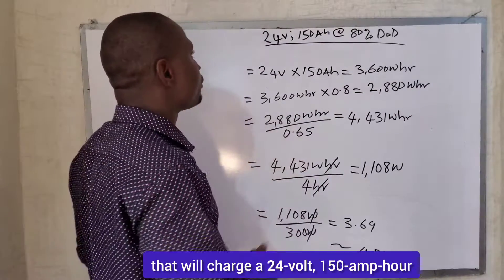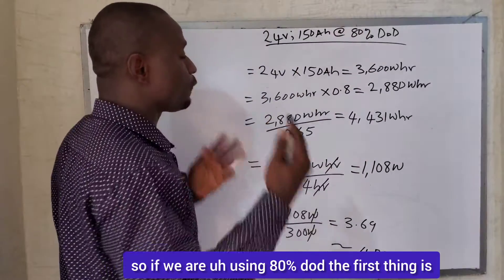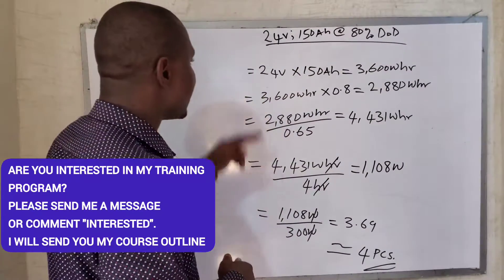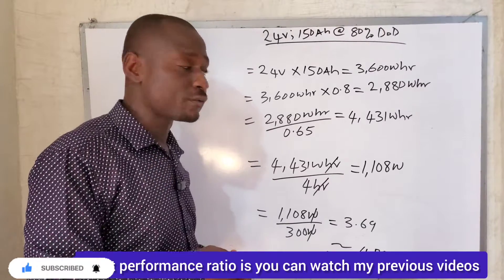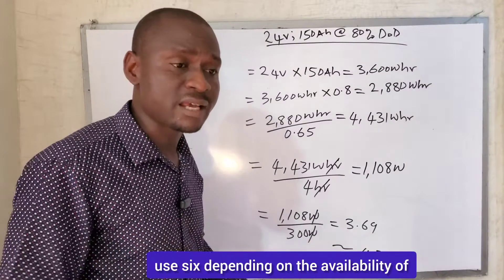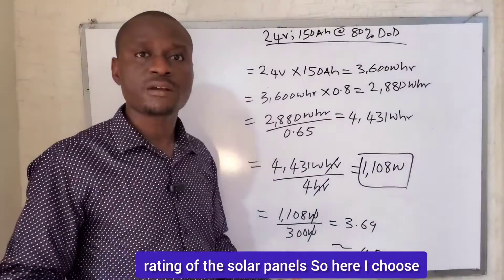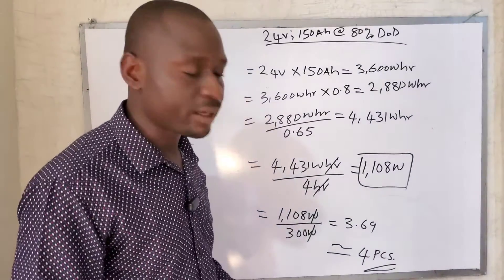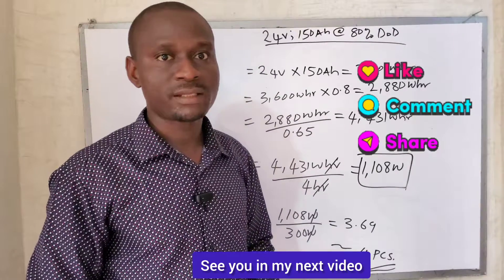How many watts solar panel to charge 24V, 150Ah solar battery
In this video, you will learn how to calculate the number of solar panels needed to charge a 24v/150Ah battery bank.